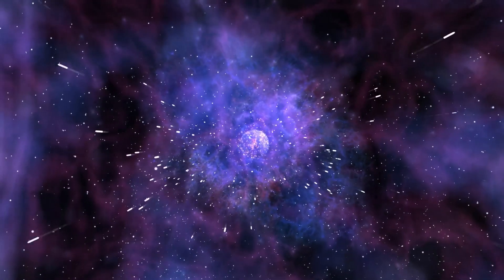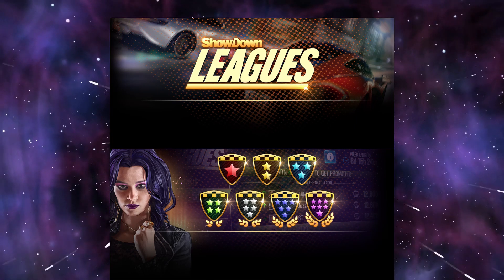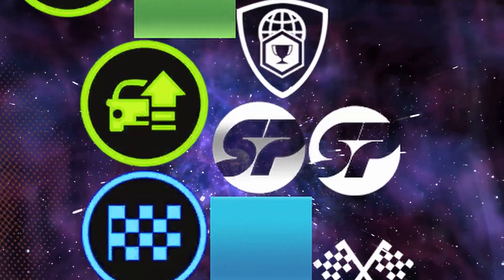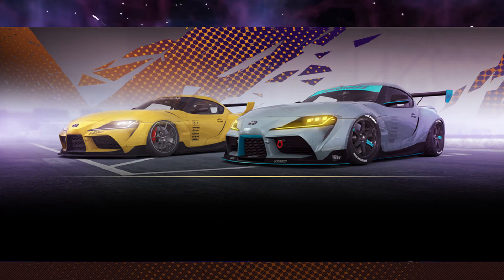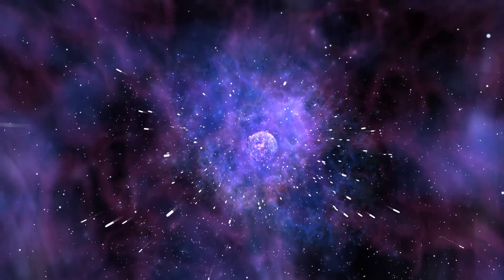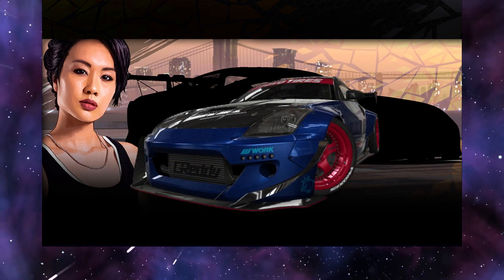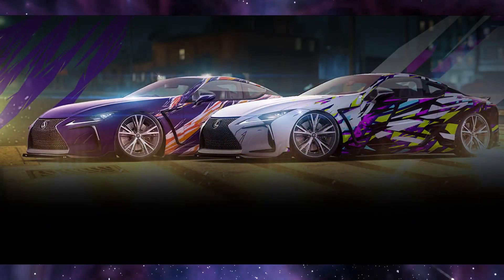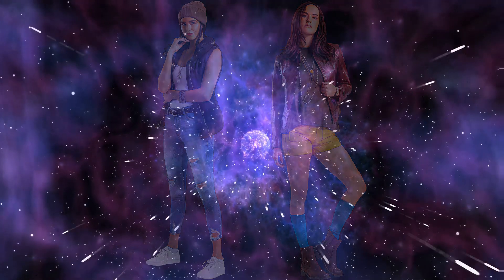CSR2 V.2.18.x+ expectations / Cars, Events, Campaign | Nitro4CSR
just some leaks i found by myself. get ready for the next one

All tutorials and videos have been made using our own accounts which are banned and don't have any access to online player interaction. We do not promote, encourage, support or excite any illegal activity, hacking or modding without written permission in generel. We want to raise security and fairness in the game against hackers and modders. We want to Inform our viewers on how to prevent themselves from modding and hacking. If you plan to use the information for illegal purposes, please leave the channel now. We cannot be held responsible for any misuse of the given information.